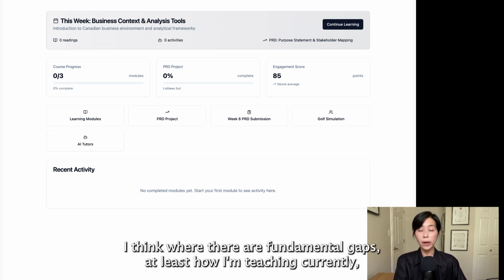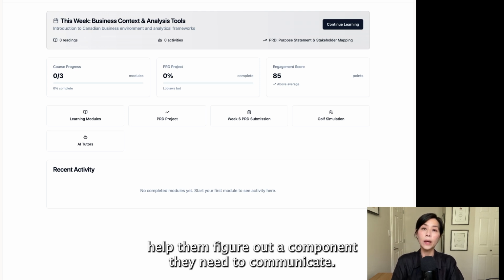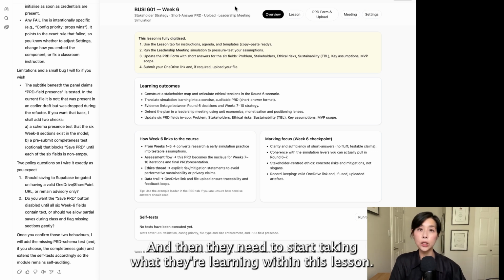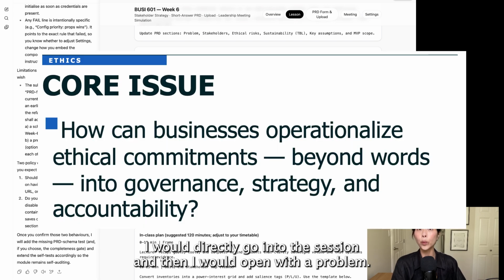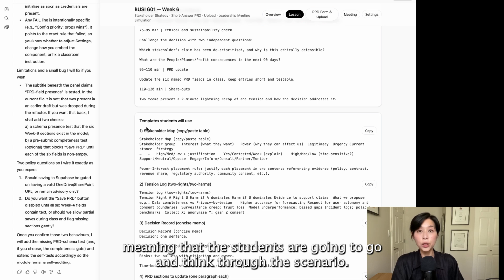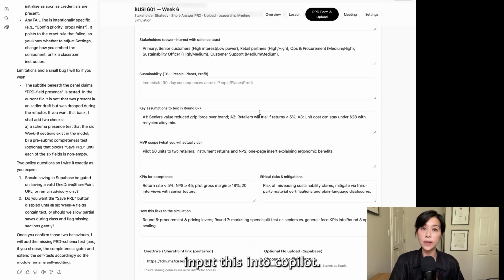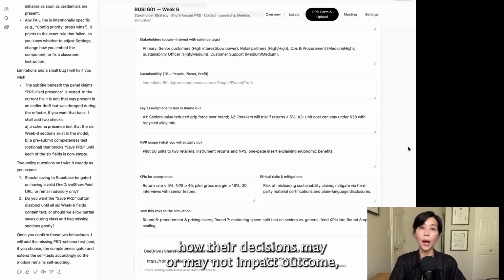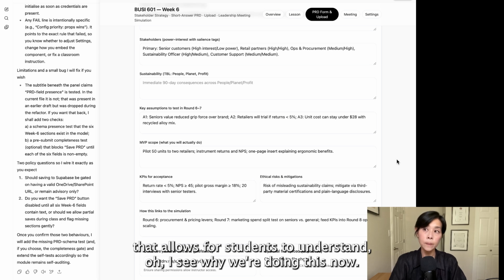How I’m Digitising My Teaching with AI — Beyond Slides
In this video, I reflect on nearly two years of experimenting with AI in education and share how I am taking the next step by fully integrating AI into my teaching practice. Moving beyond traditional slide-based lectures, I am designing a digitised course experience that combines interactive dashboards, real-time simulations, and AI-driven learning bots tailored specifically to my ethics course.

Key topics covered include:

The motivation behind moving away from slide-driven lectures to a fully digitised learning environment

The creation of a course dashboard that visualises all moving parts and helps students understand how components interconnect

Using Product Requirements Documents (PRDs) as a scaffold for students to structure their learning and input decisions

Implementing simulations where students negotiate and make decisions with AI-powered digital twins of industry leaders

How AI bots are customised for specific courses, like business ethics, consultancy, and strategy, based on course materials and prompts

The challenge of preventing students from copying AI output without critical thinking, and fostering analytical skills instead

Reflections on the competencies industry demands and how digitised, interactive learning supports student agility and readiness

Demonstration of the ethics course structure for Week 6 focusing on stakeholder theory and decision-making in a price-fixing case scenario

This video is essential viewing for educators, instructional designers, and academic innovators seeking practical ways to harness AI for deeper student engagement and real-world skill development.